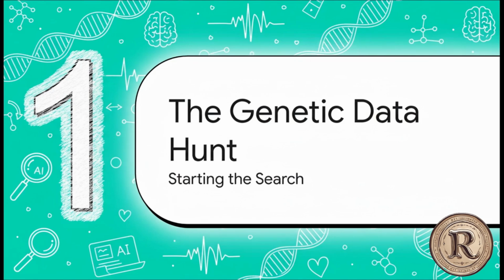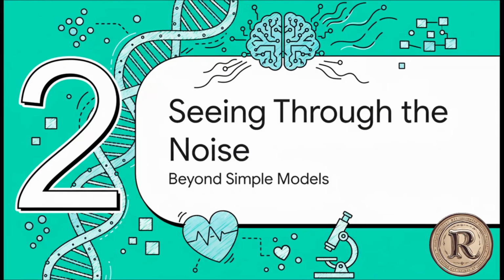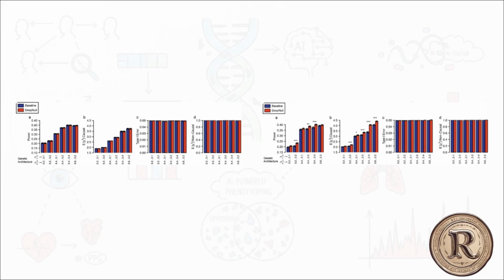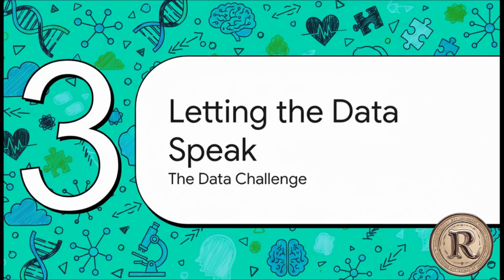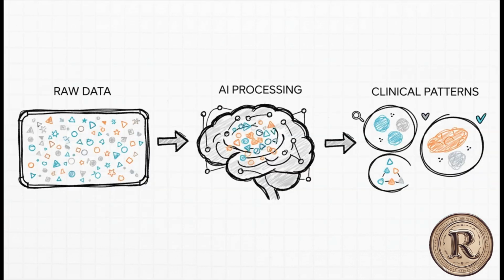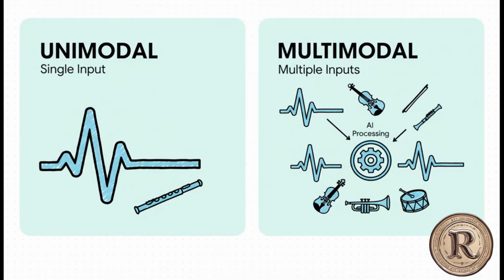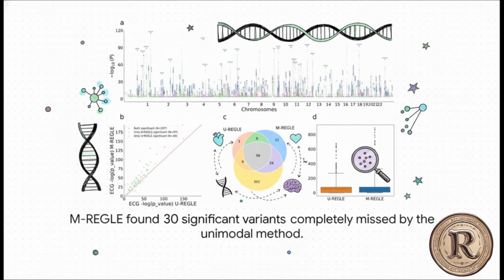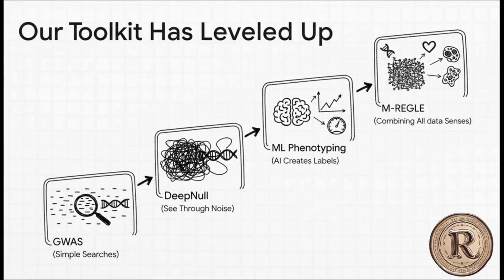A.i. Powered Genetics - How Far Have We Come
How AI-powered genetics impacts healthcare providers and patient care models. A.I. Genetics explores how artificial intelligence is transforming the field of genetics—unlocking breakthroughs in personalized medicine, predictive analytics, and healthcare innovation. This Listen & Learn episode takes you inside the intersection of data and DNA, revealing how emerging technologies are shaping precision care, discovery, and the future of patient outcomes. Perfect for healthcare entrepreneurs, clinicians, and marketers who want to stay ahead of the curve.
Author: Google Research
– How A.I. is mapping genetic patterns to predict and prevent disease
– The connection between A.I. advancements and precision medicine
– Real-world applications for clinics and healthcare brands using data-driven care
– Why A.I. visibility now extends beyond Google into platforms like ChatGPT and Perplexity
– How understanding A.I. in genetics helps you build content, trust, and thought leadership

Innovation doesn’t start in the lab anymore—it starts with visibility. As artificial intelligence reshapes how healthcare data is used, the brands that educate through clarity and insight will lead the market. For providers and agencies, mastering A.I. Genetics isn’t just about understanding technology—it’s about aligning your brand narrative with the future of care.

🎯 Brand Awareness Review
Is your business being seen — or invisible?
This complimentary assessment reveals how your business appears in online. Learn what’s missing from your visibility strategy, and why competitors may be winning the clicks and calls meant for you.

The Accelerator
The blueprint for brands to generate consistent leads and dominate local markets.

The Library
Insight and information to improve your marketing knowledge and business development strategy.

CREATED AND PRODUCED BY:
Roxford Digital
ADVERTISE WITH US: